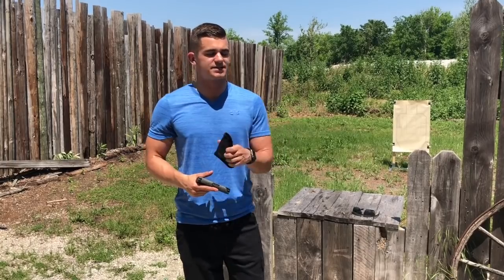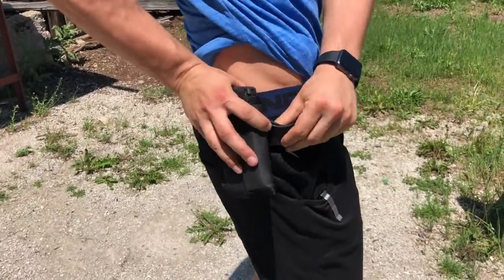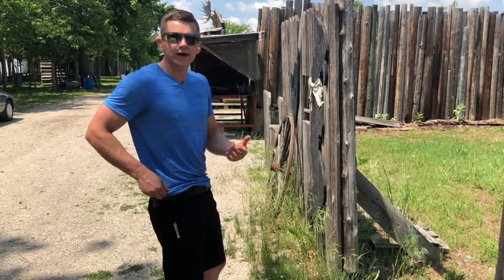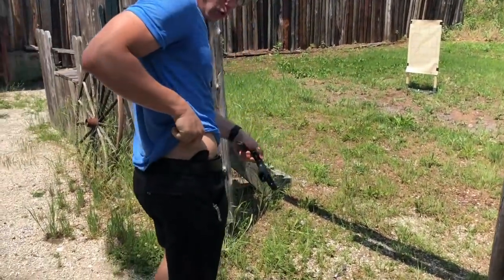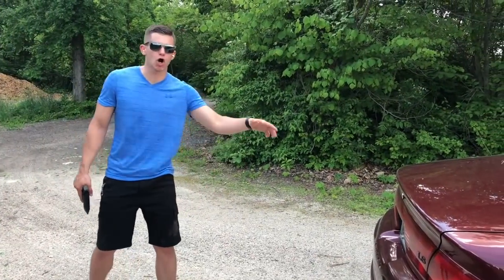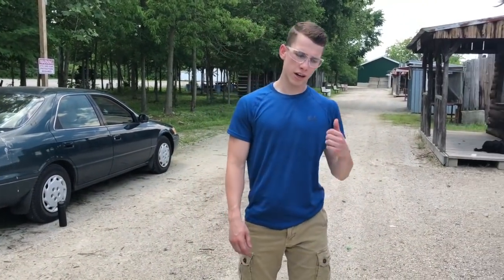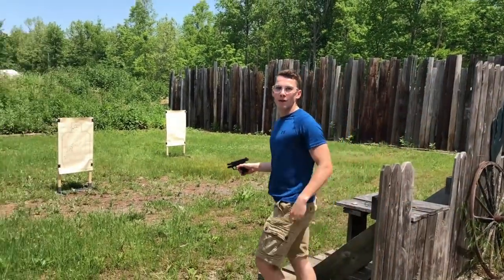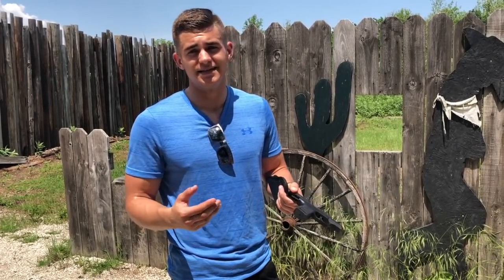Sticky Holster: Can You Trust It?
In this video we demonstrate everyday tasks/activities taken to the extreme to see if the Sticky Holster is reliable!

Sig P365 inside Sticky Holster SM5